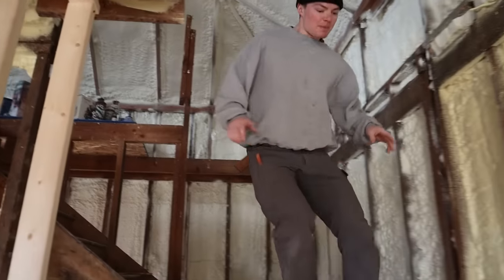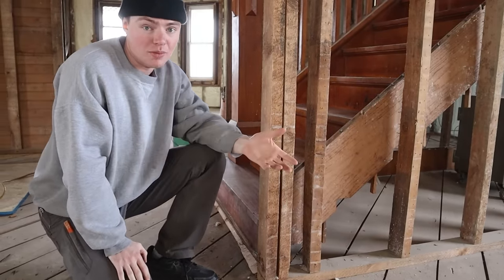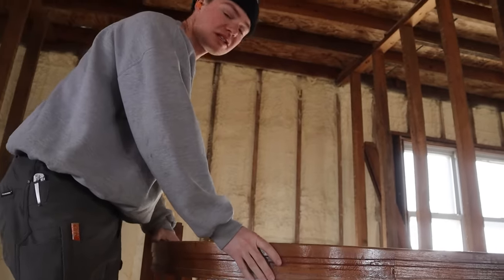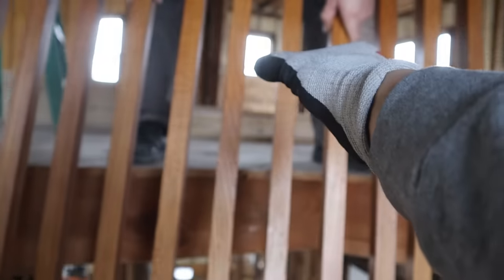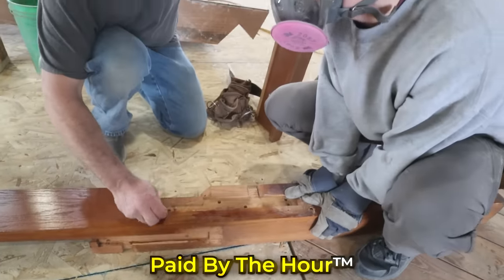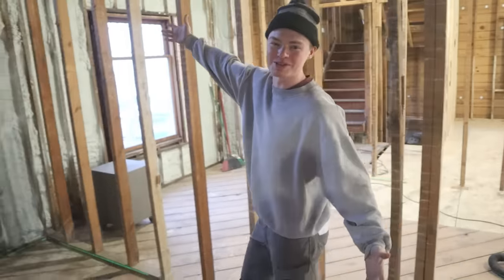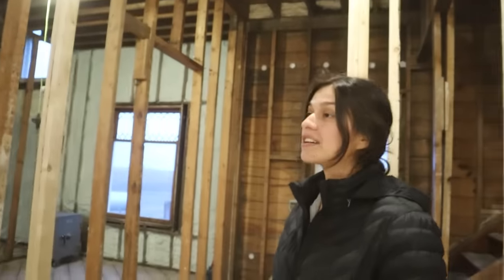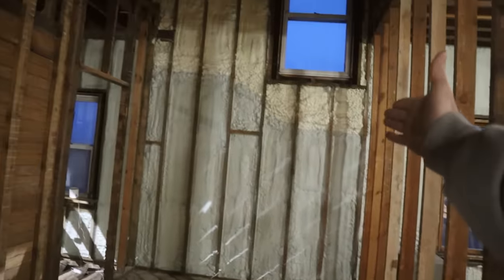Restoring A $7,000 Mansion: Grand Master Staircase Removal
I am working in my mansion, tearing out the master staircase, evaluating house damages, admiring century old construction, and making an organized job site. I am using a few simple hand tools, strong arms, great friends, and a positive, happy, attitude. Learning about new tools, making mistakes, laughing, having fun, making a dream come to life, and more.